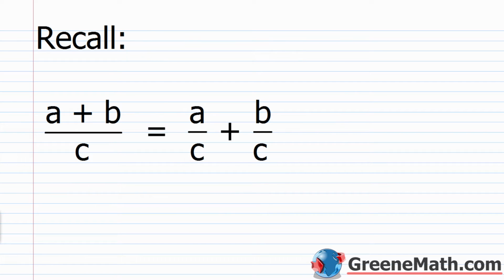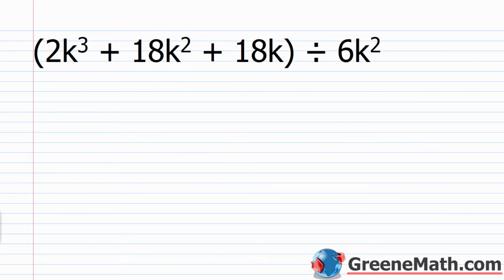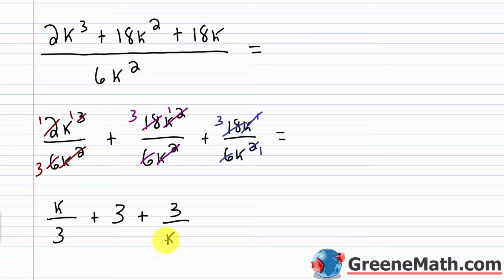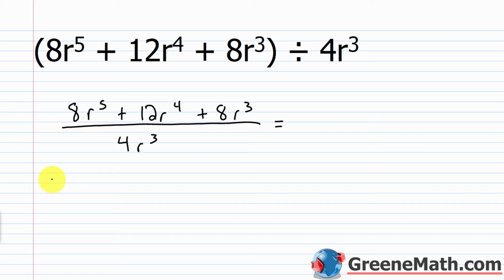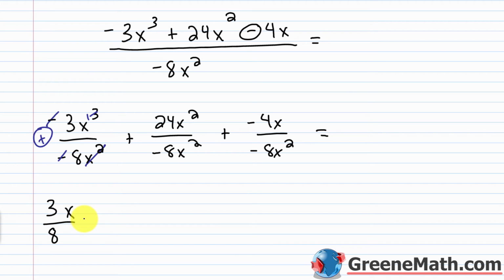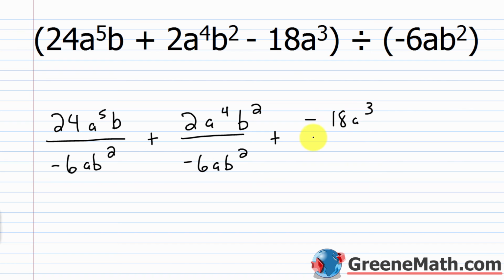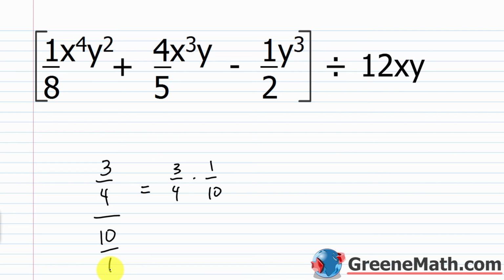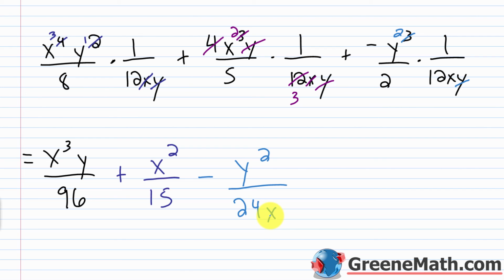Algebra 1 Lesson #33 How to Divide a Polynomial by a Monomial (Single Term)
In this lesson, we will begin to learn about division of polynomials. Here, we will focus on how to divide a polynomial by a monomial or a single term. Basically, we will divide each term of the polynomial by the monomial and simplify our result.